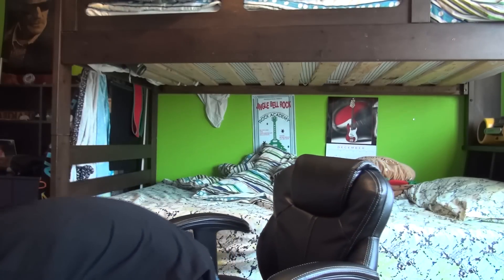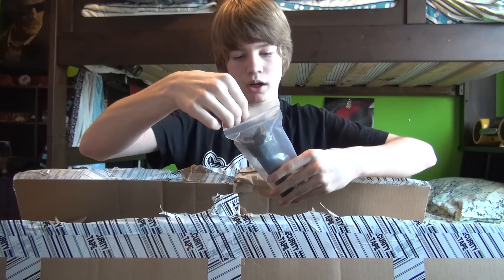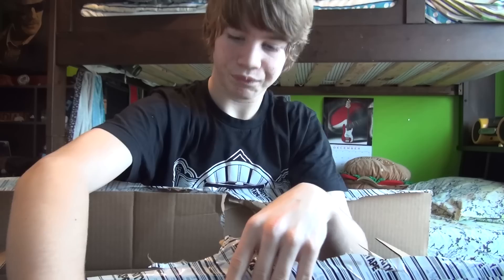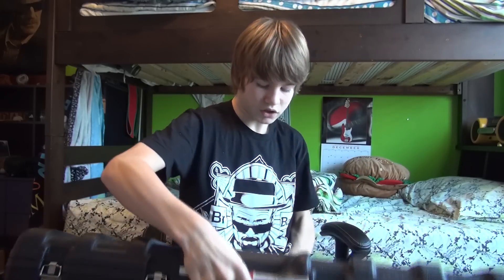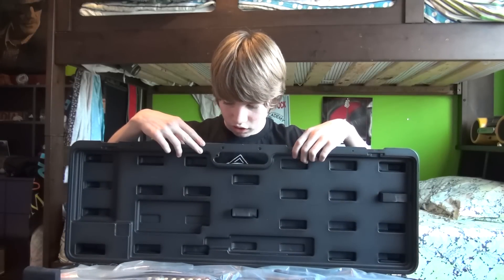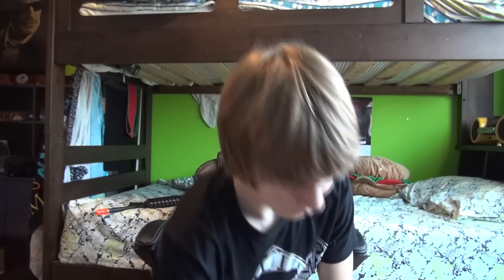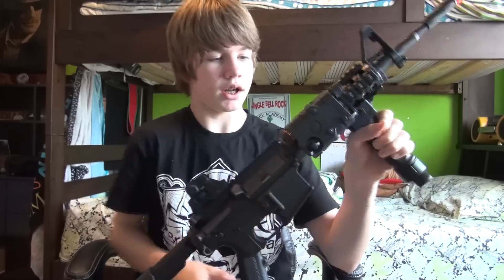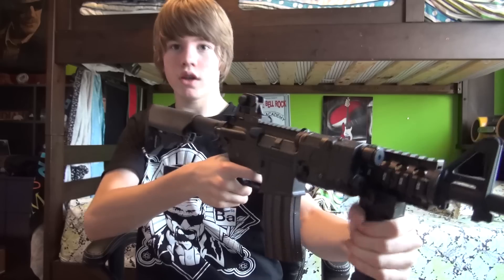Merry Christmas to Me!!! :) (NerfBoyProductions)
Hey guys, today I am unboxing a package that I bought myself for christmas! It's from TorontoAirsoft and it's really cool! I hope you enjoy the video :)